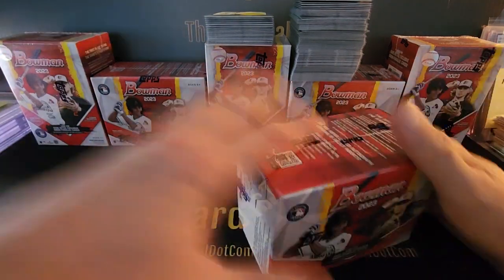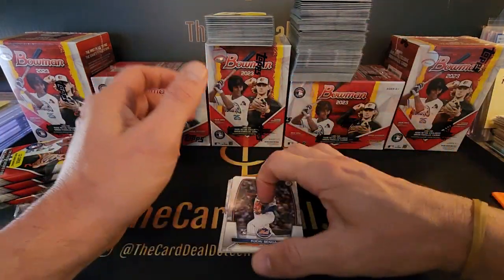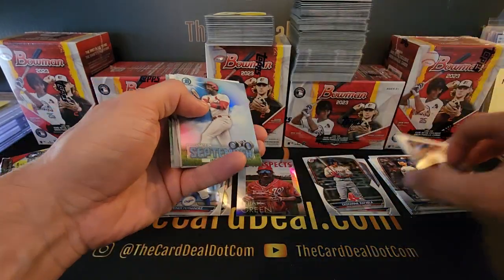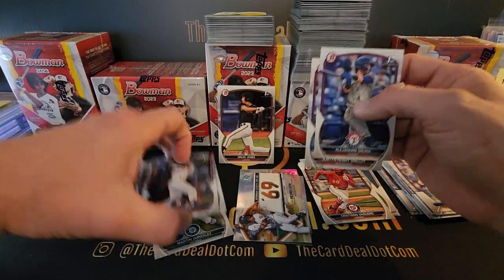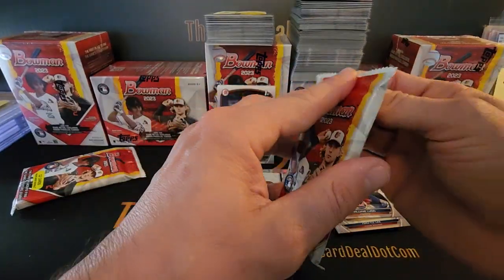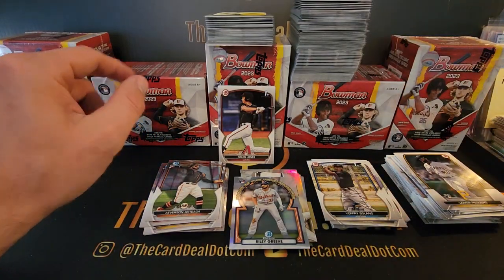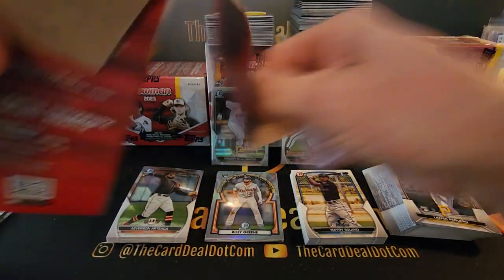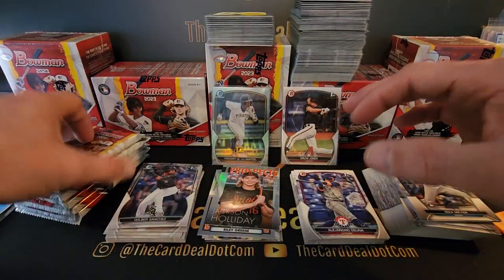2023 Bowman Full Case Break - Retail Blaster Boxes (Part 4 Of 7)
This case we take a different approach then the 8 video series we did with 2022 Stadium Club Chrome. I did 10 boxes at the 300.00 value and compared it against a hobby at the same current price. So these 1st 6 videos will have 5 boxes per for a total of 30 boxes in a 6 part series. The last video of 10 blasters will be part 7 the finale.